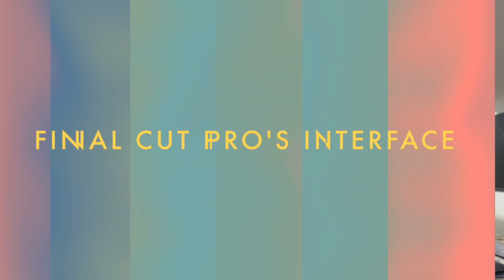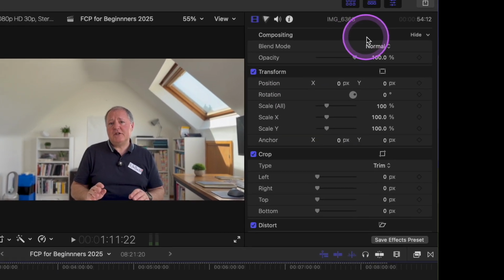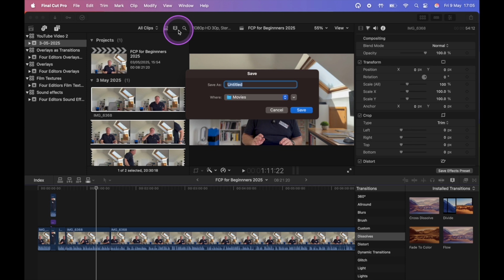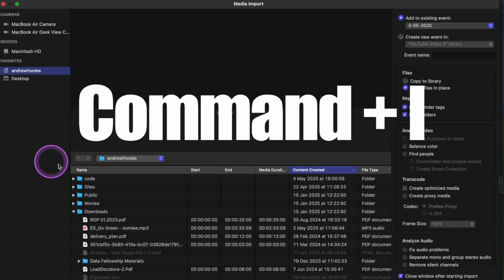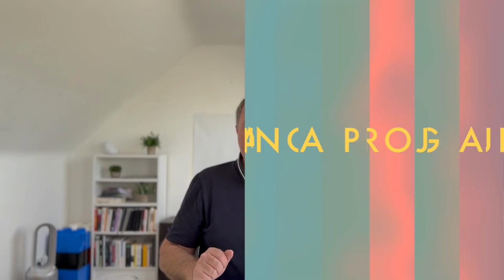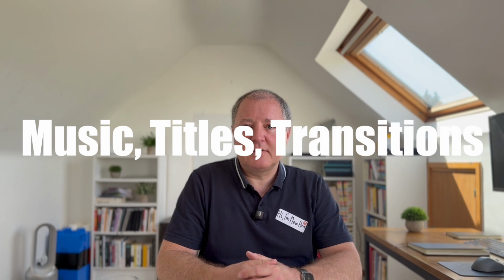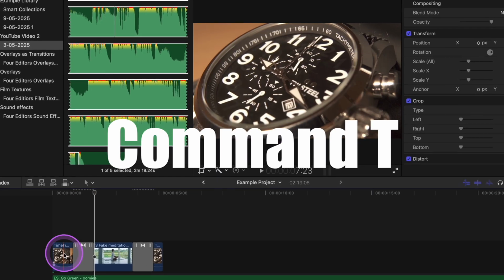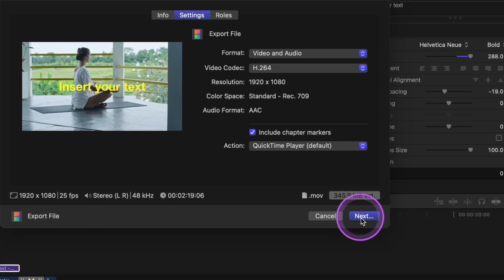Final Cut Pro Made Easy for Beginners!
🎥 Whether you're diving into video editing for the first time or its your first time with Final Cut Pro, this comprehensive guide has you covered. Learn how to edit  using Final Cut Pro, FCPX or FCP11, with step-by-step instructions that make the process clear and manageable. I'll walk you through everything you need to know with the same friendly approach that helped me step beyond iMovie. 🎬

🧭 Perfect for beginner editors who want to master their craft without the overwhelm.